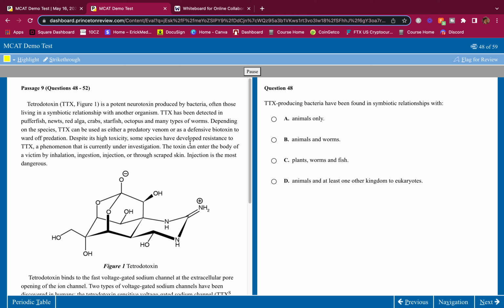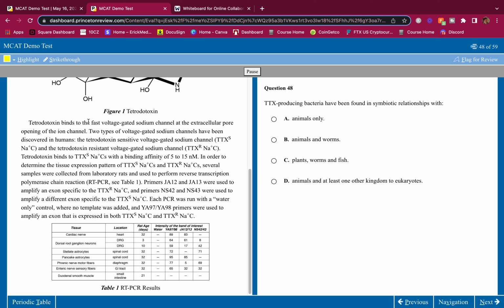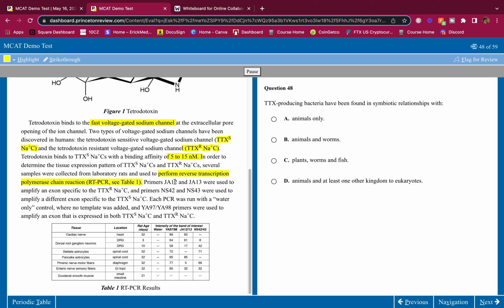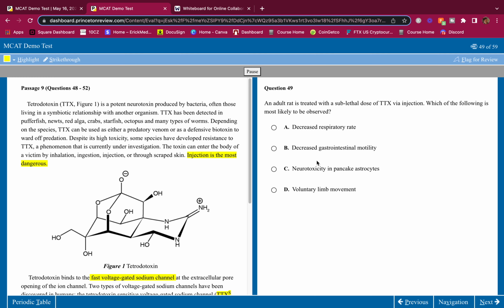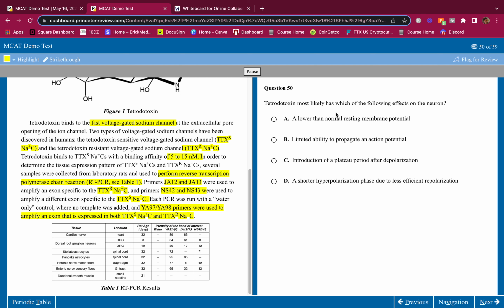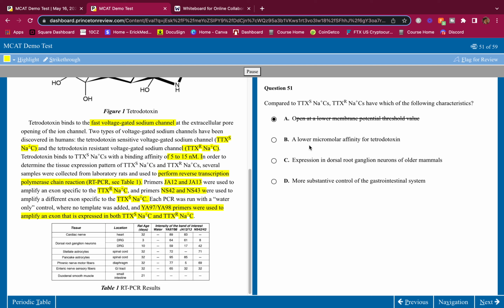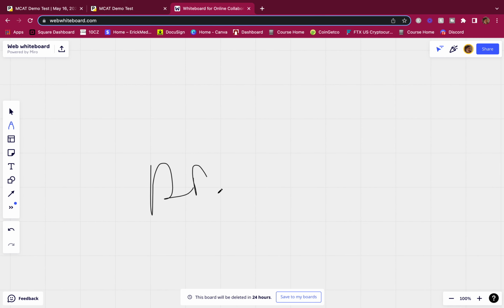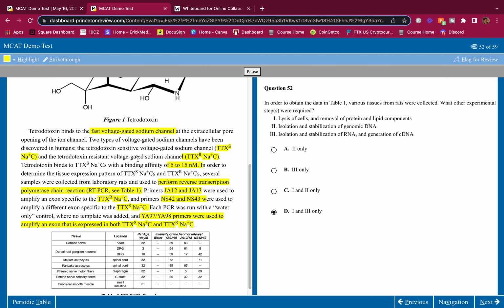How to read complex Biochem MCAT Passages | USE this PROVEN METHOD | 100%tile TUTOR TIPS!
Hey whats up Guys! This video is an Mcat Passage Walkthrough, I show you how to score a 132 easily On the Mcat, anyone can do it. This is B/B TPR Diagnostic Passage #9